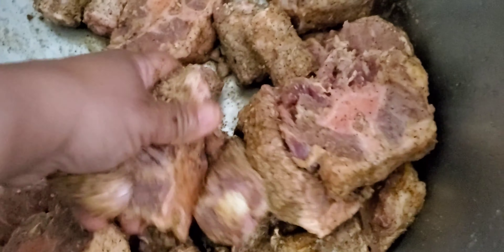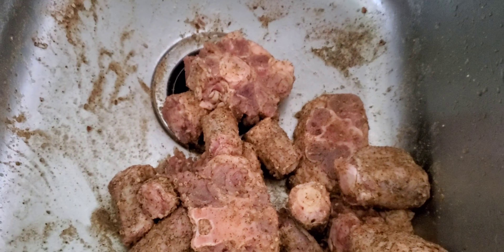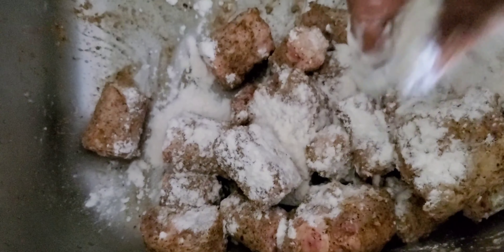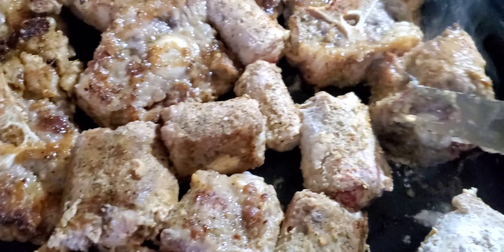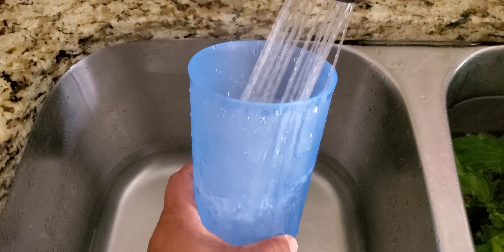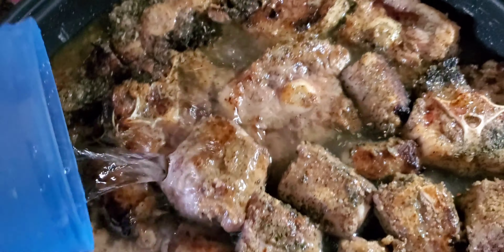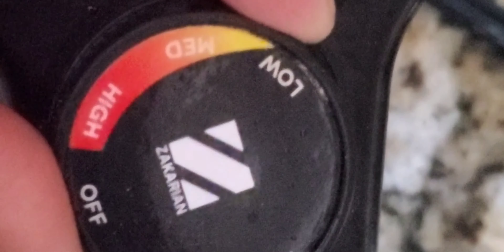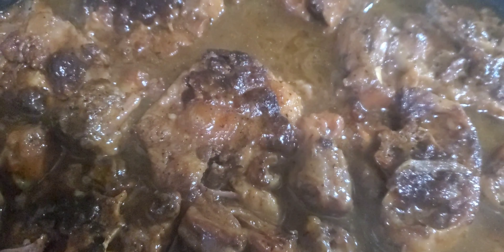Quick Oxtail Recipe (Electric Skillet Method) Yummy! 😋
Join me in your kitchen for a quick oxtail recipe in an electric skillet. Quick and easy to get you in and out of the kitchen in no time. The electric skillet method makes it easy and convenient. Follow along with the video for a delightful entree of oxtails.

Thanks for stopping by my channel, I'm Sunshine 🌞. I will upload new content weekly. I'm a small Alabama gardener and I love to grow my own food.

Facebook Group : "Garden Time with Sunshine"